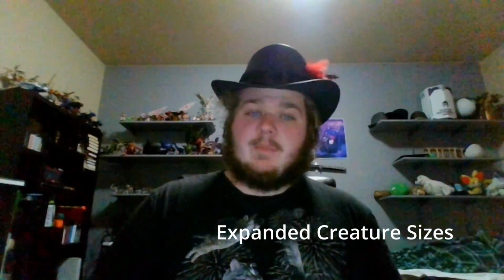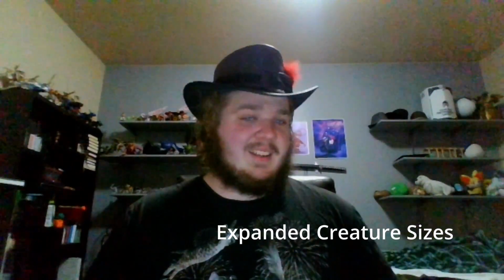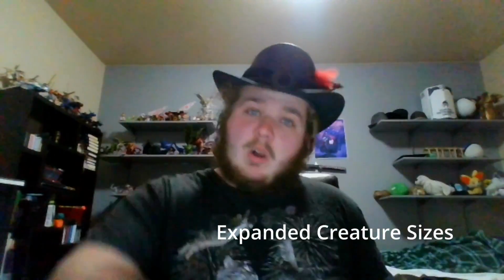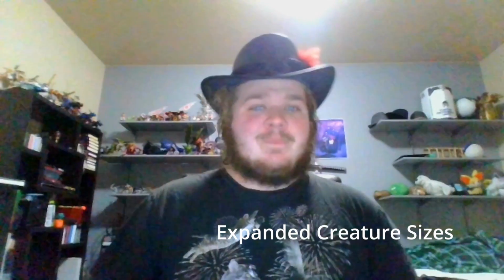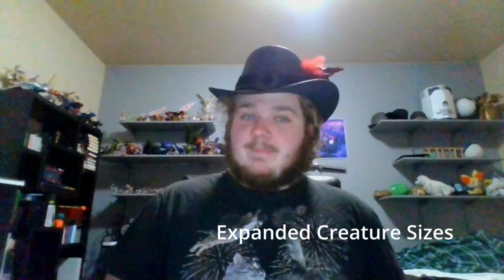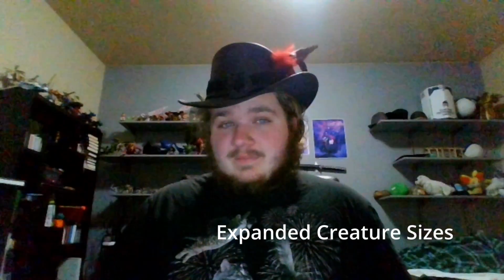D&D Homebrew, Variant Rules within Auran's Archive of Fractured Realities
In this video we go over a few variant rules that you can use in our up coming dnd homebrew book.